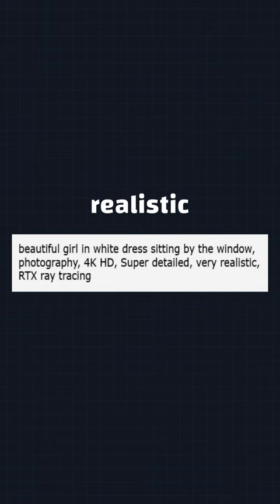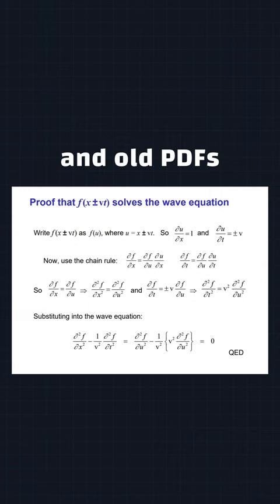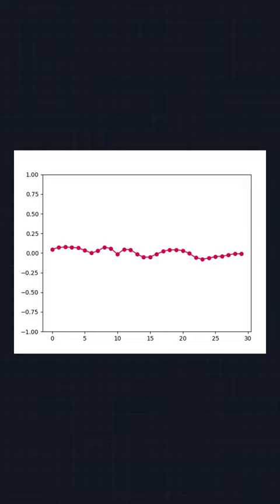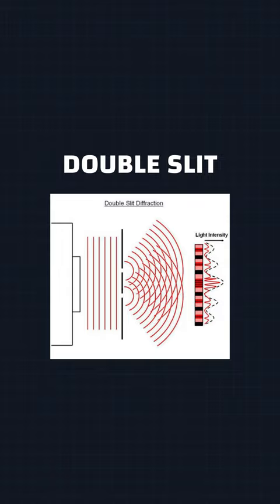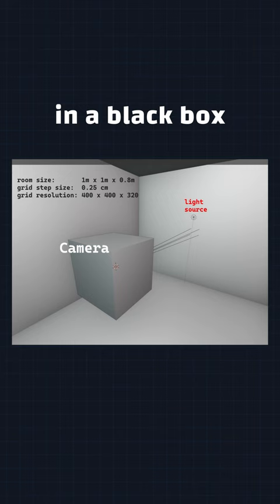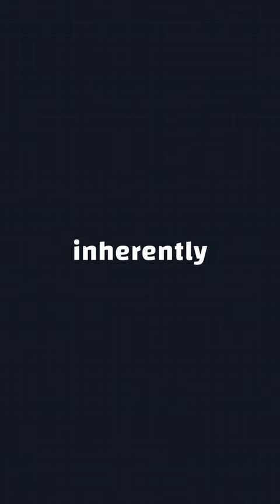Simulating 1D/2D/3D Waves (CODE IN DESCRIPTION)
Here's another (bigger) project I've been working on for simulating light diffraction and photorealistic bloom effects:

Background beat by me